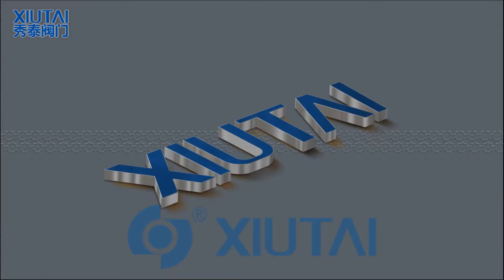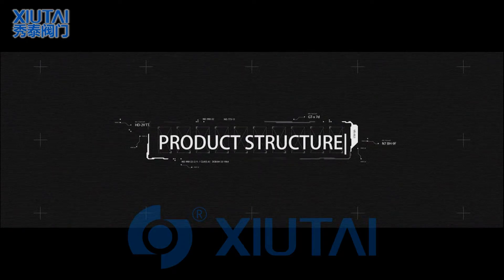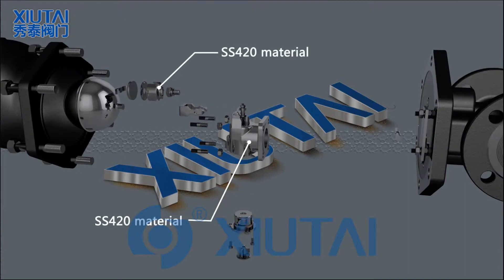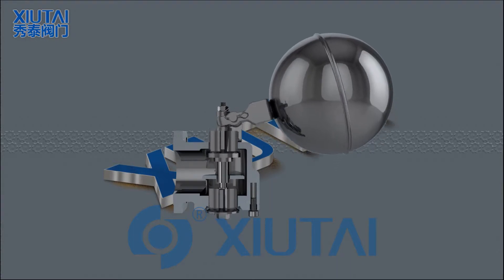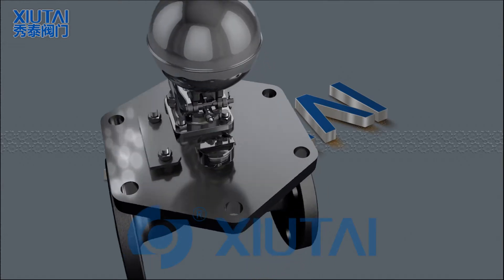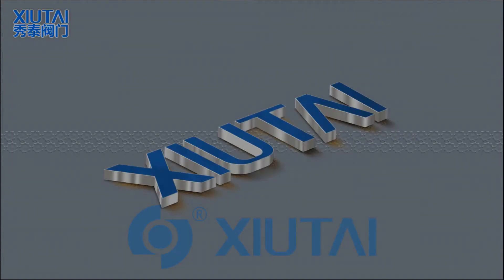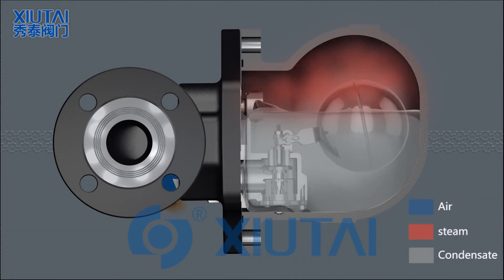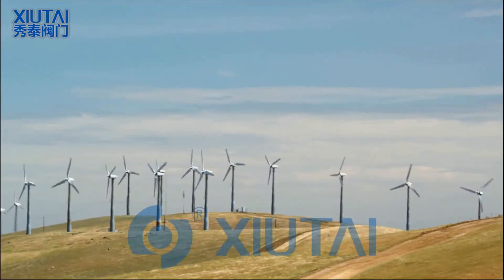Ball Float Steam Trap Double seat